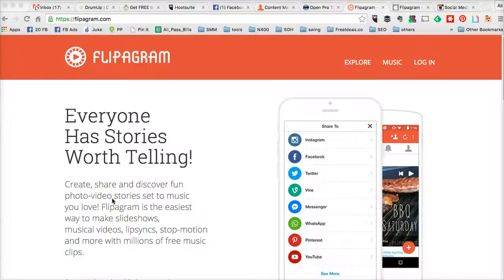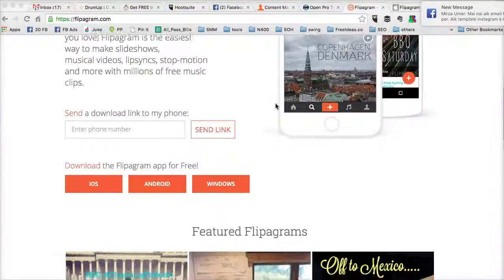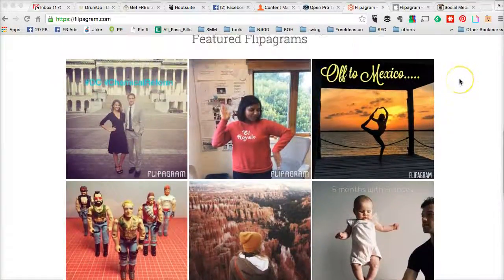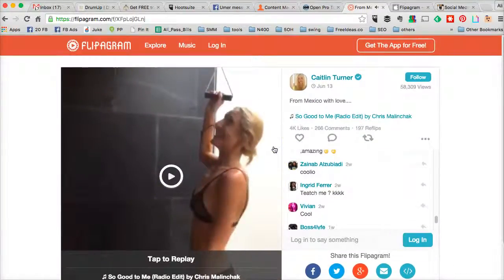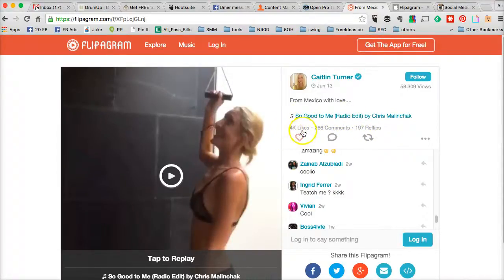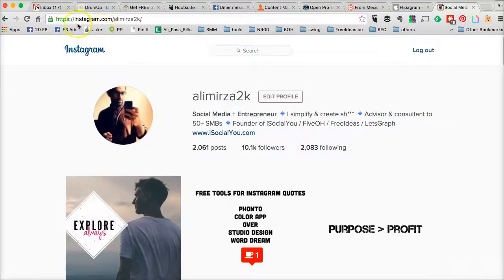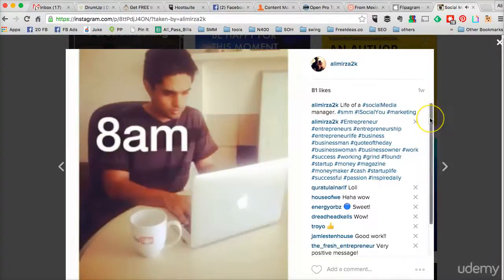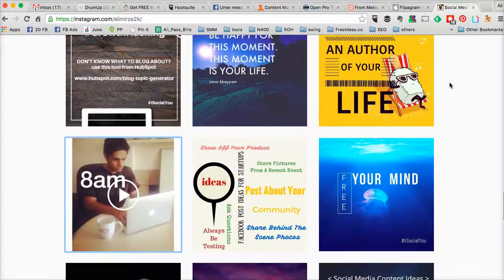https udemy assets on demand udemy com 2015 10 23 06 01 11 24221c668ef6d0f46496d533a9b856b6 WebHD